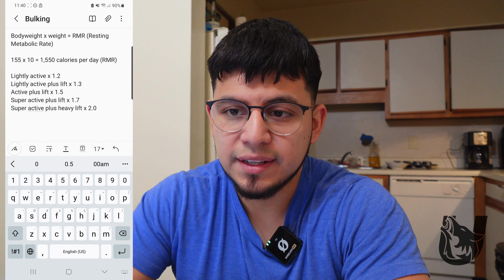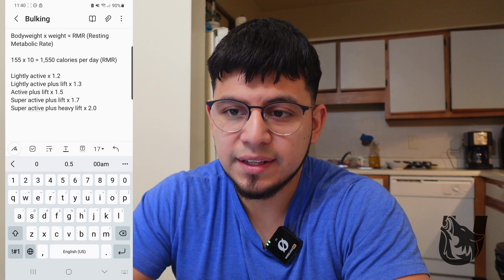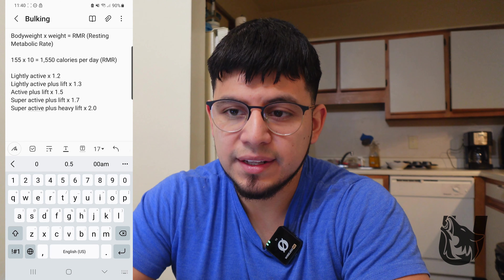Calorie and Macro Formula - Unleash Your Fitness